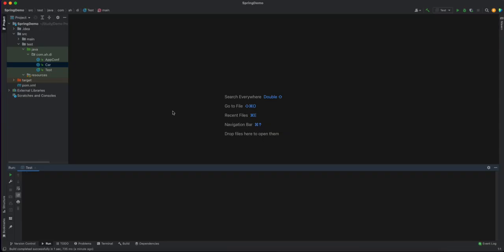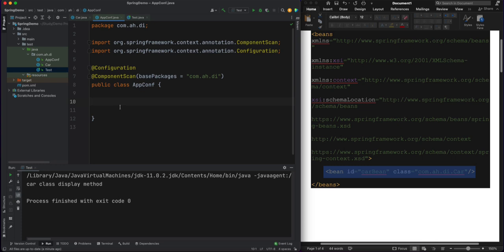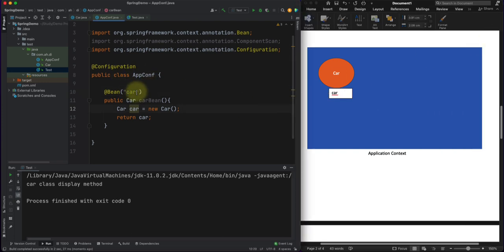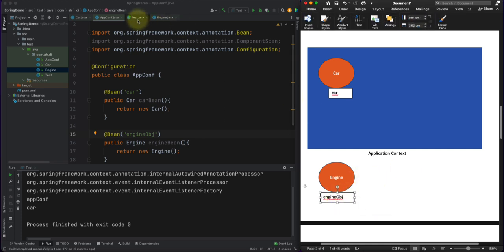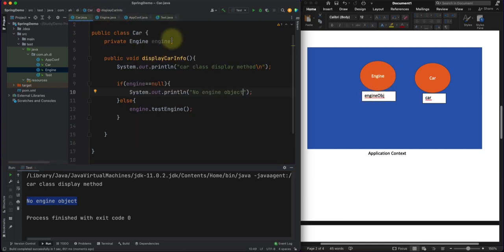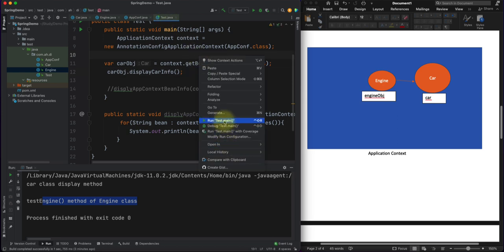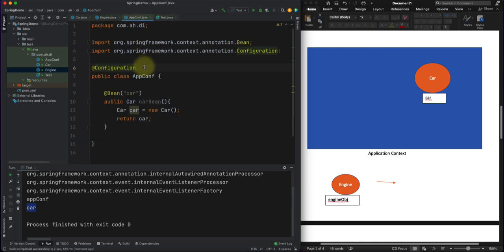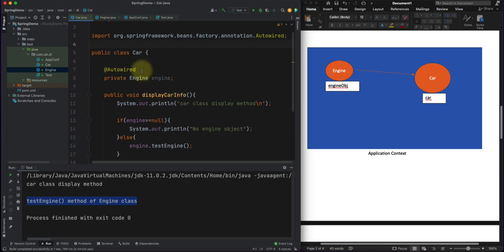Spring Part 09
Part 05 – Spring Autowiring